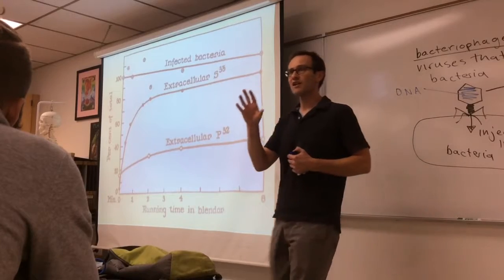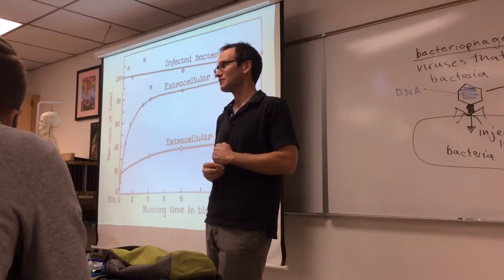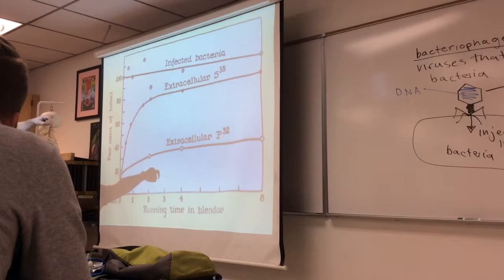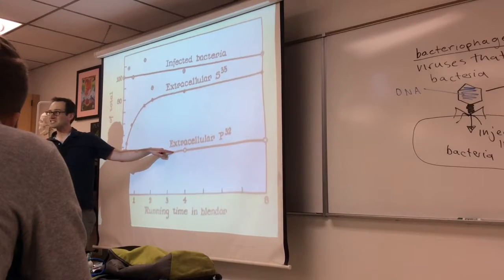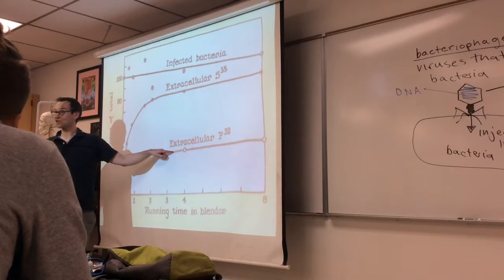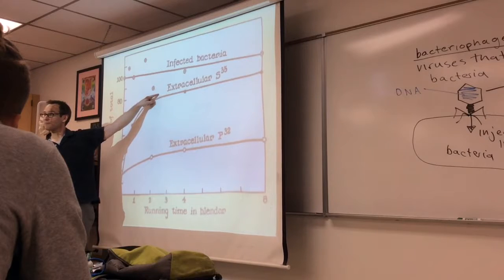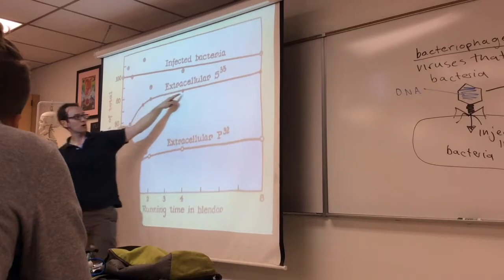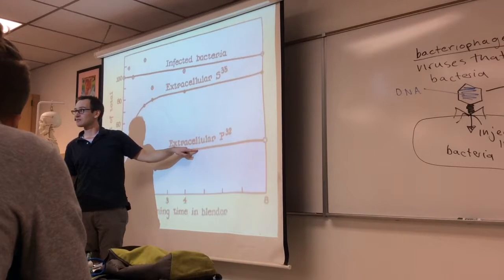Biology: DNA 7